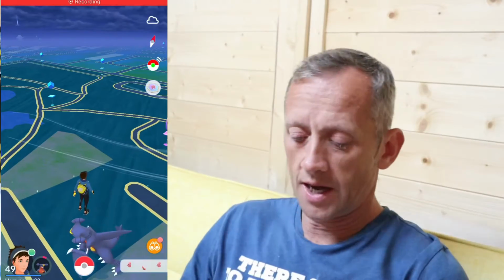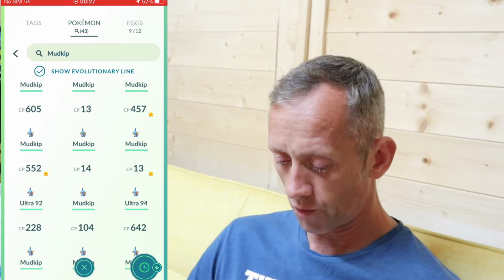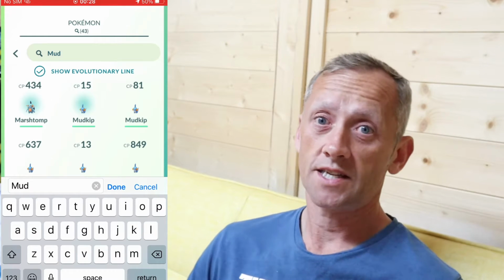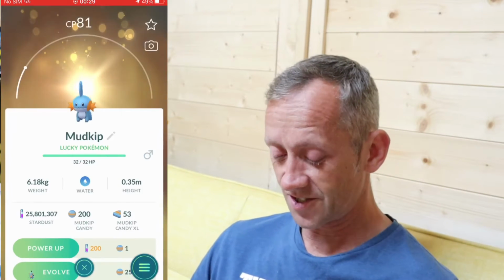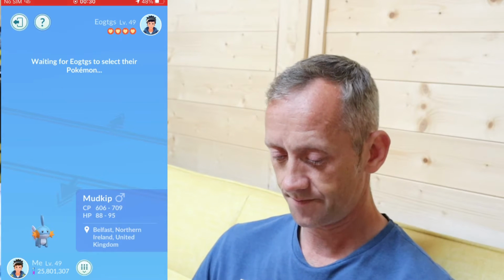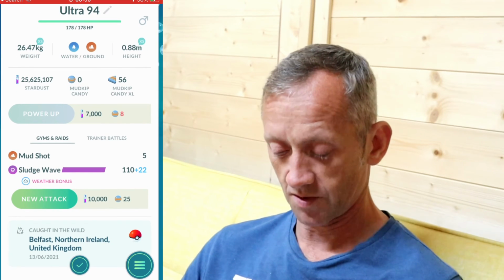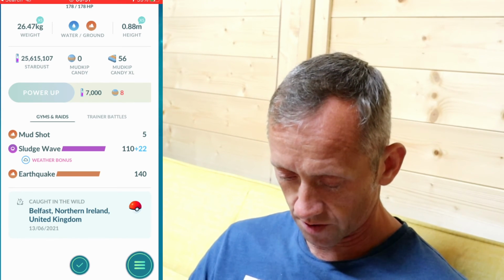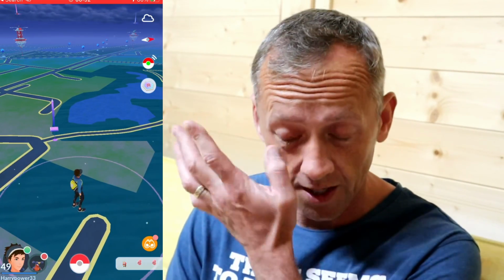SWAMPERT TRADES & EVOLVING SWAMPERT HYDRO CANNON FOR POKÉMON GO ULTRA LEAGUE